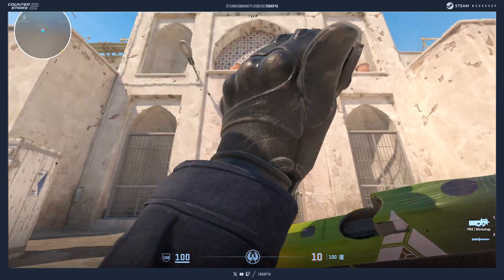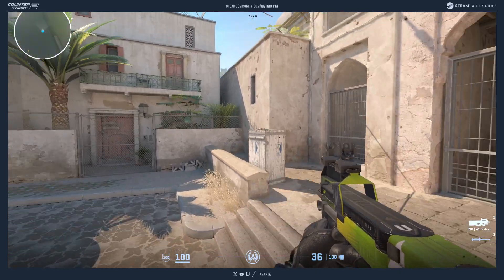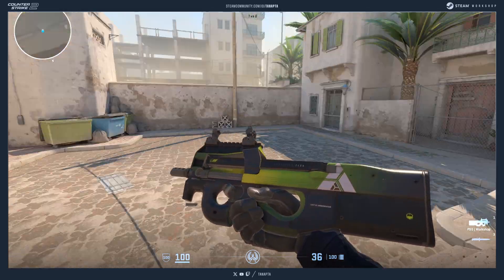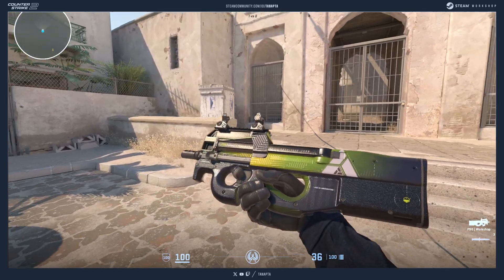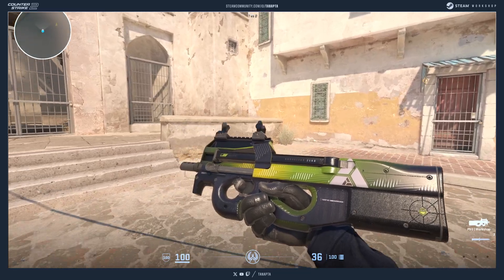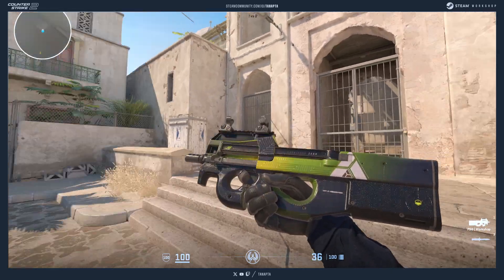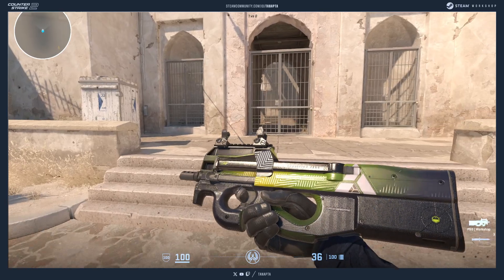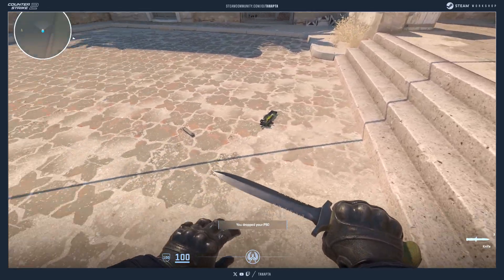P90 - Condition Zero (Counter Strike 2 Skin collection)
This is a start of a counterstrike 2 collections, that will include many more guns in the same general theme. My entire process can be seen on livestreams - where I show every step of the creation - from branding preparations, alpha masks, creating smart materials for various parts of the gun and detailing. I'll create a proper video tutorial soon, because I think that making cs2 skins is just...very fun and more people should try it.

You can vote for my Counter-Strike 2 Skins in the workhop

This project was done with Substance Painter for texturing and Figma for 2d assets preparation like branding, vector illustrations, texts.

Thanks for stopping by, friend!
I hope my english was at least "understandable", it's not my native language :x

I'm streaming using the amazing music collection by  @WhiteBatAudio  and from this place I'd like to thank them for sharing so many great tracks to fill my niche!

P.S. I'll probably recreate more of my CSGO skins in the near future, to bring them to higher standard.